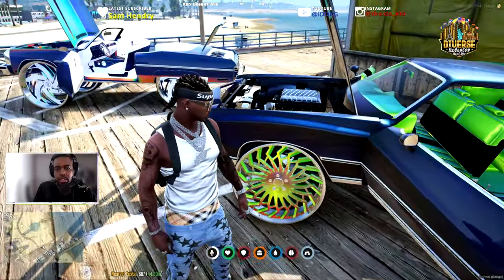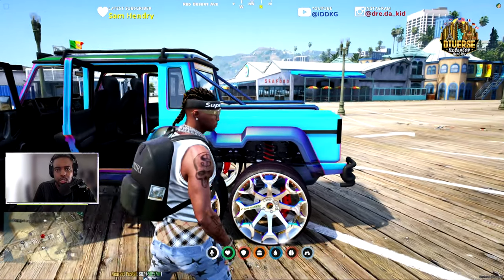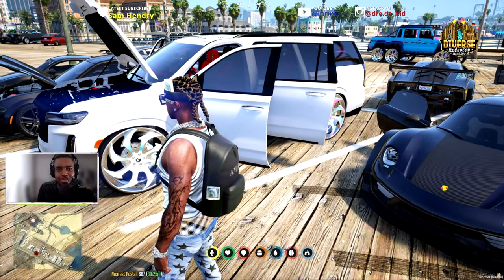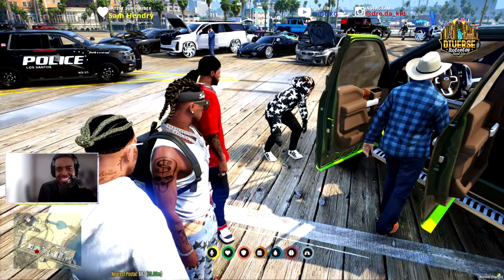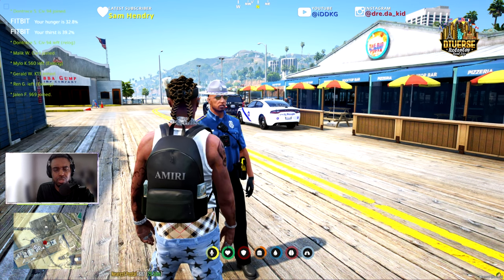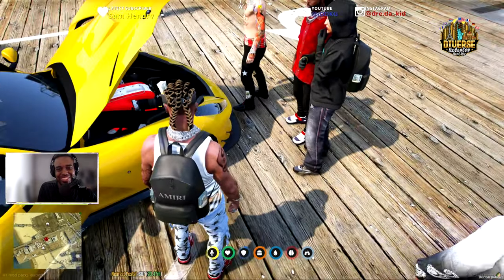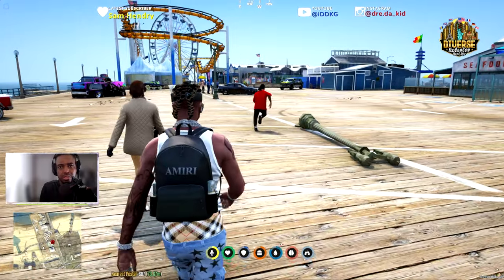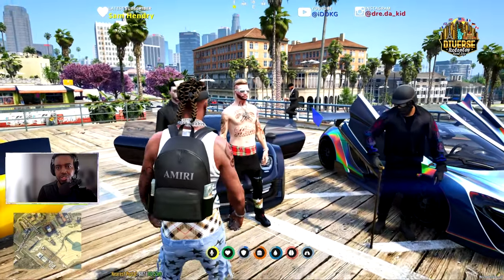Event Planning: My 1st BIG car SHOW for MILLIONS of dollars | GTA 5 RP | DVRP 1.0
In this video Lil Nay hosts a Car Show down at the beach for huge cash prizes. He even includes law enforcement in the prize money pot for their appearance at the show. Then the unthinkable happens during the event when an unknown dude arrives, and chaos begins.

In this video: Jason is played by @Conservancy0012 , James is played by @Stevethegamer55 , AP is played by @Dummelli , State Trooper 2 is played by @GGSMalik , Nephew is played by @JayTheGodLive , Purple Durango Guy (Jay) is played by @streetzlifegaming

0:00 - 4:37 Intro & 4 of My Cars
4:38 - 1:03:40 People Arriving & Chillin
1:03:41 - 1:12:16 Police Starting Problems
1:12:17 - 1:30:01 Car Show Winners Selected
1:30:02 Chaos at the Car Show

I game on a Shadow PC from a MacBook Pro M series. Link below to Shadow service.

1. Ensure you meet all joining requirements.
2. Read through our frequently asked questions before proceeding with an application.
3. Ensure you have joined the DVRP Fan Server.
4. Go to Joining Process
5. Fill out an application
6. Complete the application with your best effort, honesty, and ability. Ascertaining that you provide accurate personal information, select your selected department, and accept the disclaimers and rules.
7. Wait for a response via a public outreach member. Then, you will receive information about an interview server and you will have access to a channel in the fan Discord (request-an-interview), where FTOs/FTAs will ping the accepted role when they are doing interviews.

From everyone from the Diverse Roleplay Administration & Staff Team, we appreciate your interest in our community and your application will be reviewed by our top tier Public Outreach Team. If you have any questions, they can be directed to ask-a-dvrp-member in the an server. The following links below are to help you during the application process. Good luck on your application!